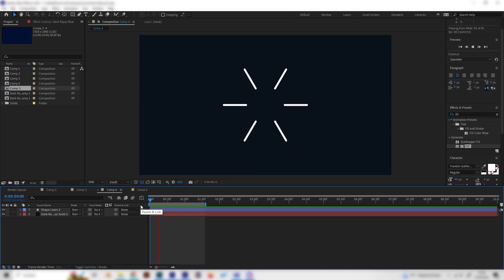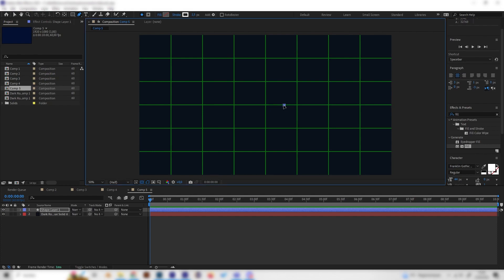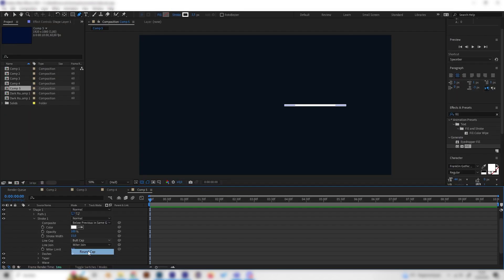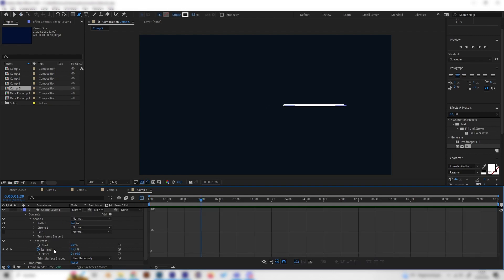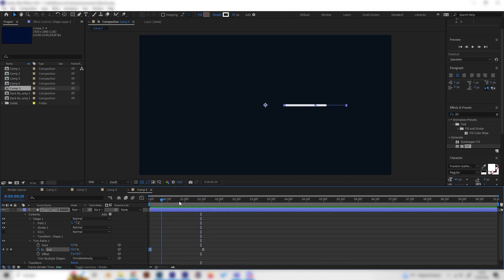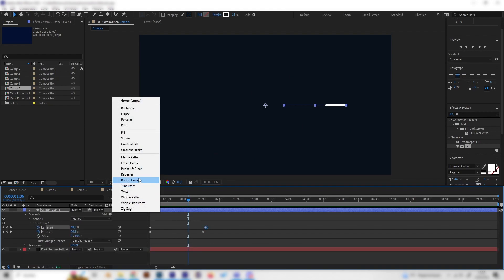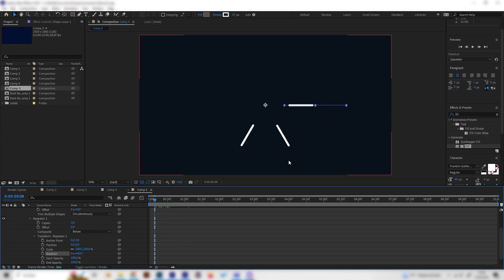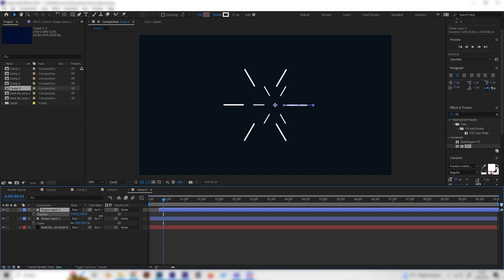Make Line Explosions in After Effects | Circular Line Burst Effect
This quick After Effects tutorial will teach us how to make line burst animations. You can use these line burst effects for motion graphics animations and more. This quick tutorial for line explosions is a beginner After Effects tutorial.

Timestamps:

00:00 - Intro

About this channel:
When I started learning After Effects, Blender, Photoshop, and other motion design and graphic design programs I always loved learning with amazing tutorials. Inspired by great channels like Ben Mariott, SonduckFilms, Video Copilot, Justin Odisho, and many more I’ve decided to try uploading things I’ve learned as well. As a result, you can find any design-related tutorials on this channel – enjoy!